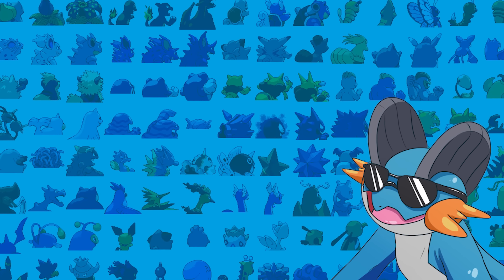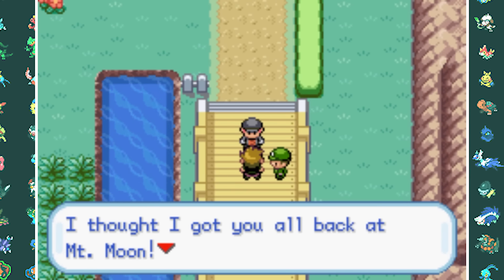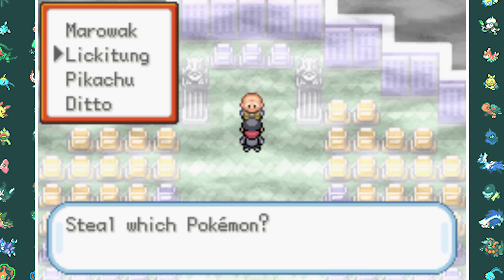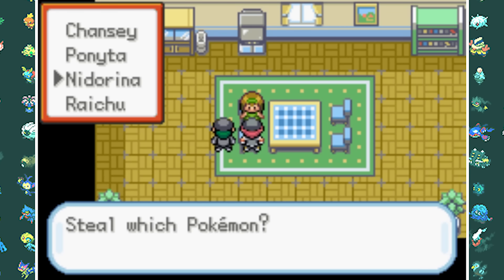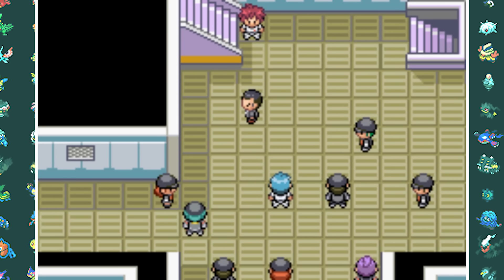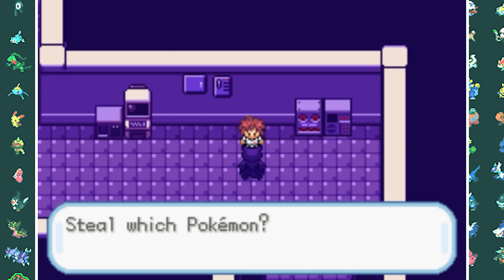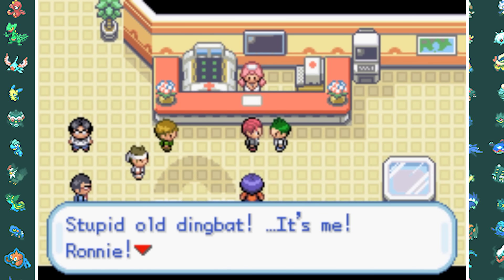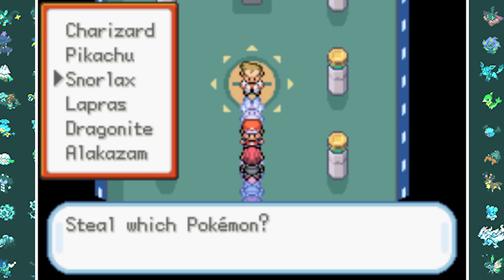Can You Beat Pokemon Team Rocket Edition With Only Stolen Pokemon ?! (no items fire red rom hack)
Welcome To can you beat pokemon team rocket edition with only stolen pokemon. Well ofcourse this is possible but this is more of a 'in the spotligh't episode of can you beat because i found out that this is one of the BEST fan games that i have ever played the story is so detailed and it really draws you in. it has also been a pretty long time since iv'e done a rom hack video since the last one was on kaizo so i hope you guys enjoy this amazing rom hack!